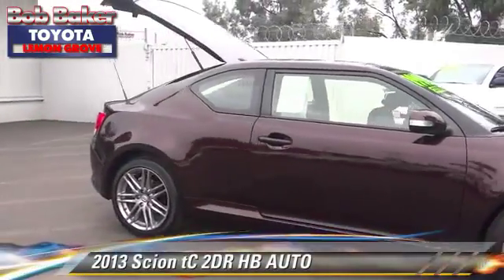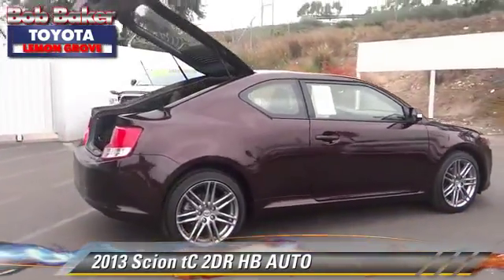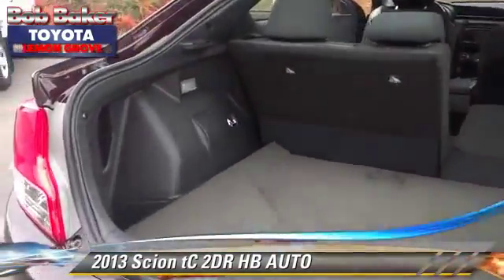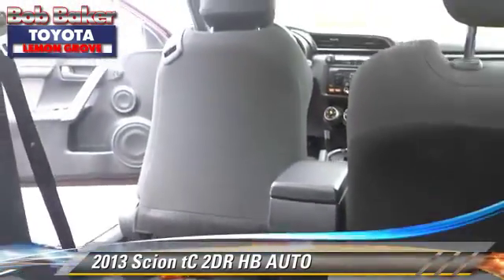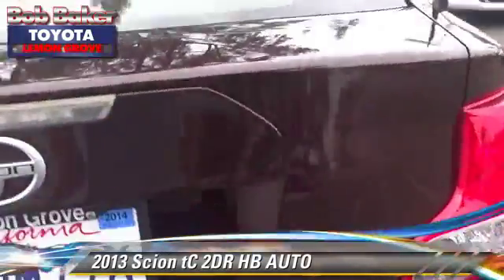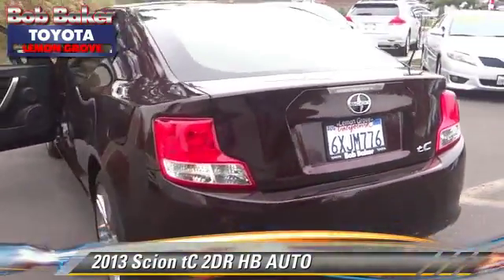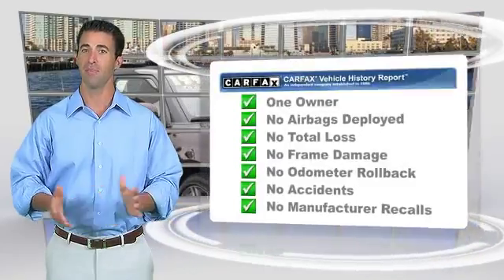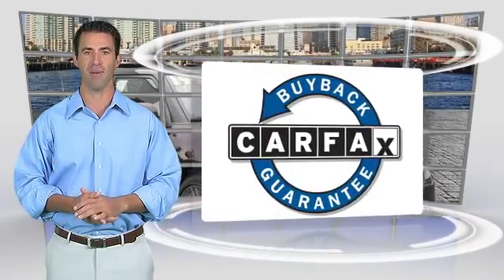Bob Baker Toyota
6800 Federal Blvd near San Diego La Mesa Spring Valley Broadway Heights Redwood Village National City El Cajon CA 91945

[DFIN:3:2832824:I:4071:5FEDED37:dbf8862a57d7aabb637d440a96ef13a3]